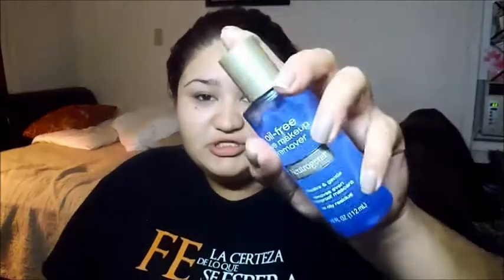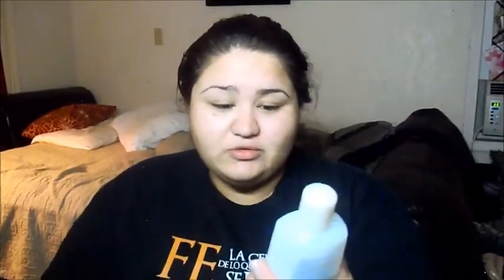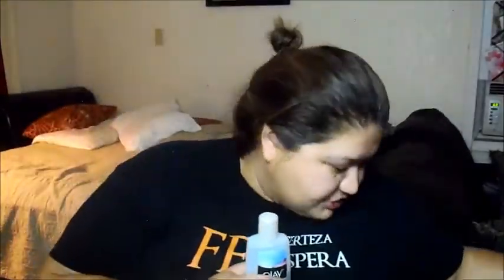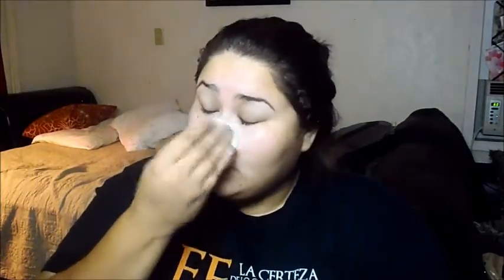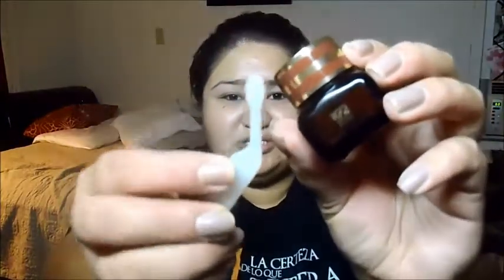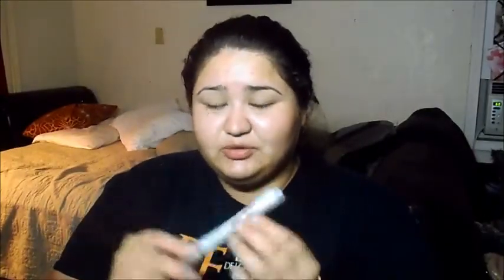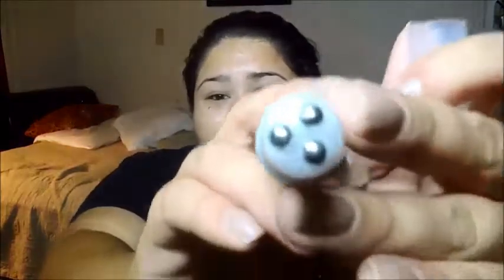skincare routine - NIGHT TIME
???Where can you find these products???
1) makeup removing tissues (i found same ones but different brand)

2) clarisonic mia 2 (ulta, macys.com, dillards.com, clarisonic.com, and sephora) here's sephoras link they're having a promotion right now

3)Origins checks and balances

4)olay oil minimizing toner

6) Cetaphil moisturizing cream (holy grail)

8) DRUGSTORE ALTERNATIVE*** - OLAY regenerist eye roller

9) neutrogena eyemakeup remover

10) nivea lip butters

***Get paid by shopping online-ke te pagen por comprar por internet- ***EBATES

I DON'T GET PAID IN ANY WAY BY MAKING THESE VIDEOS ;)